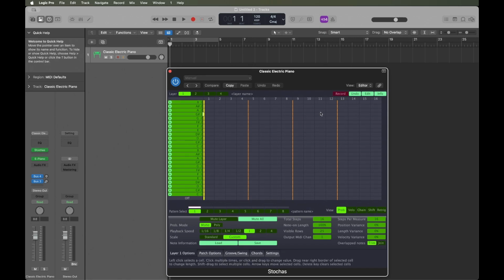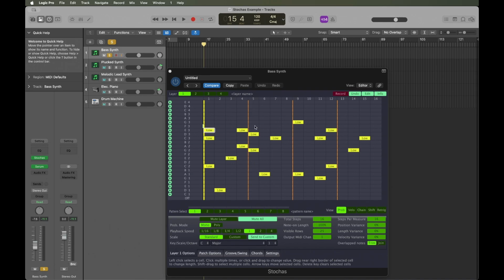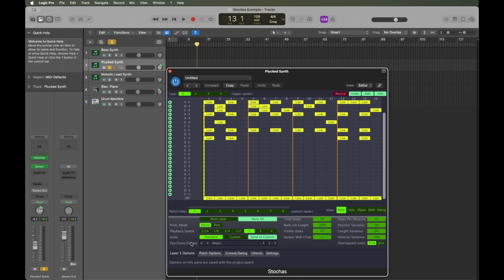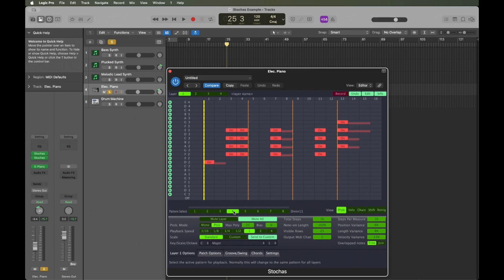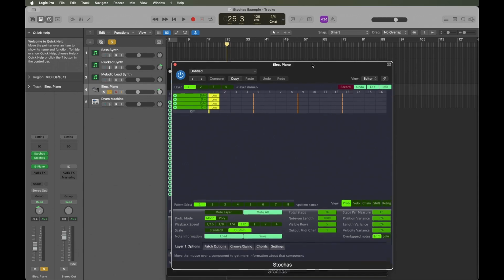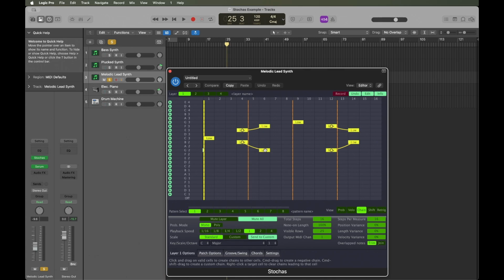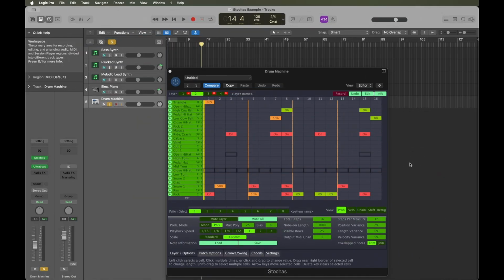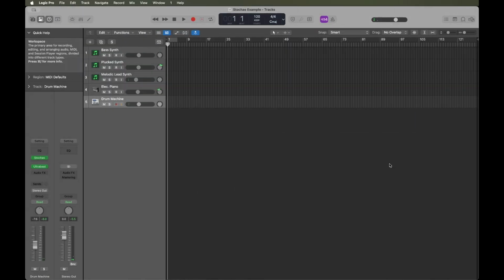Using Stochas in Logic Pro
Jess Turpin's submission for the Advanced Music Production (TSM607) module.